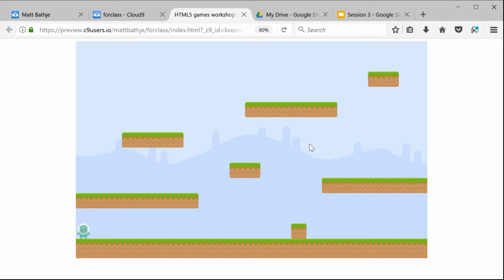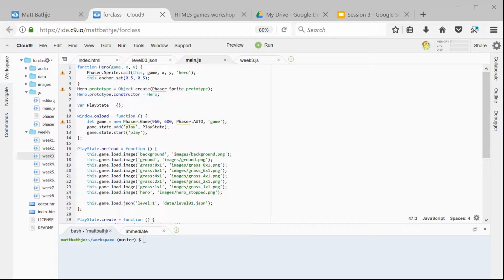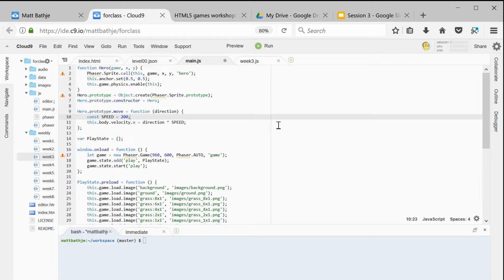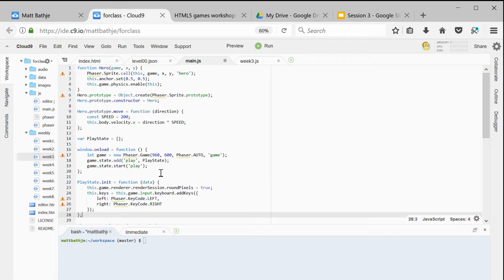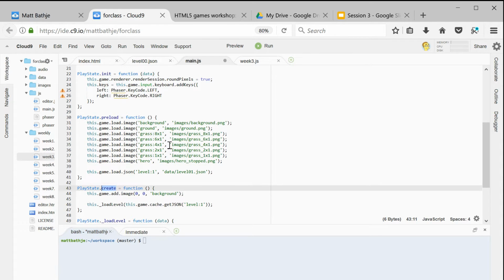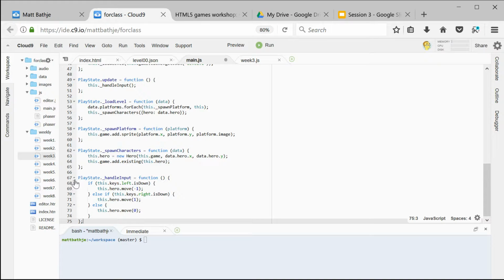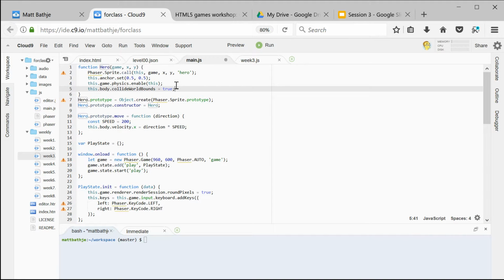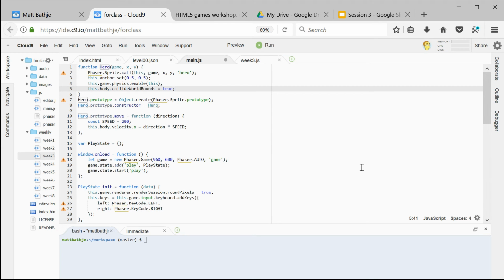Code Club Year 2 Week 3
Welcome to week 3 of code club year 2! This week, we will make our hero move around, and learn about game physics.